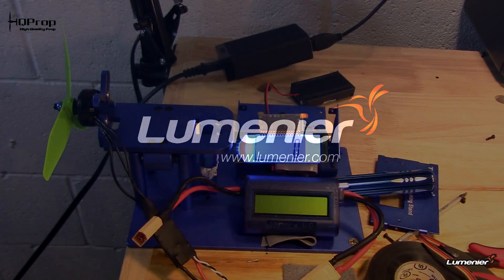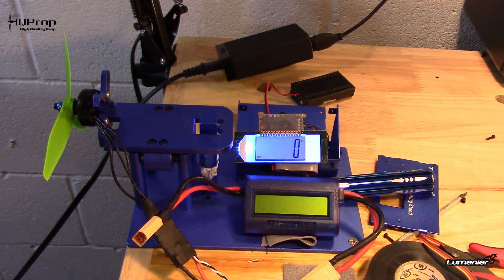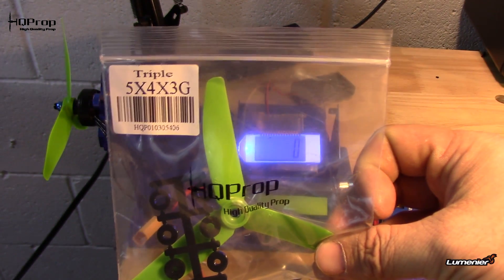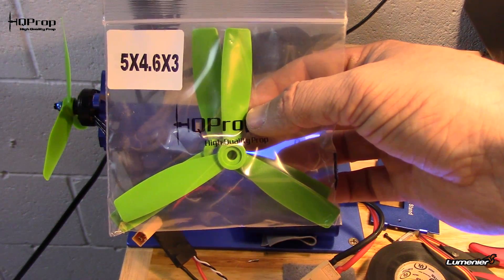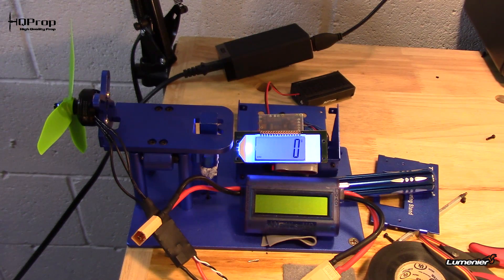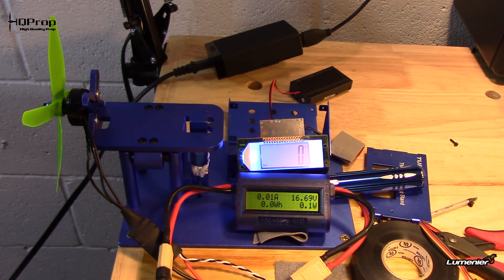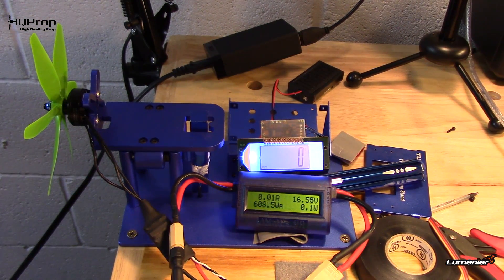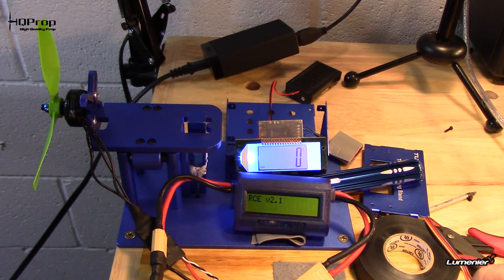HQProps Bench Test on Cobra 2204/2300kv ( hexblade 6blade 5x4x6)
I did a comparison test between HQProps 5x4x3, 5x4x4, 5x4.6x3(bullnose) and the crazy 5x4x6 'hexblade' props.

Cobra 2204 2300kv, MRM Zeus 30A, 4S 6000mah

RESULTS
5x3.5x3 | 764g   | 21.1a
5x4x3    | 794g   | 24.3a
5x4x4    | 894g   | 26.7a
5x4x6    | 945g   | 31.4a
5x4.6x3 | 1087g | 28.7a

Thank you HQProps for the sponsorship and allowing me to represent you guys!